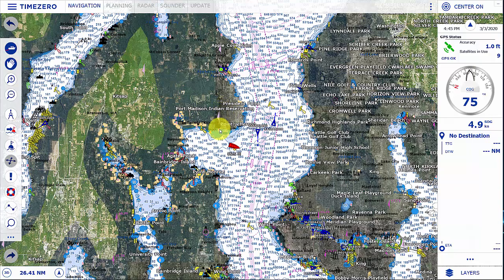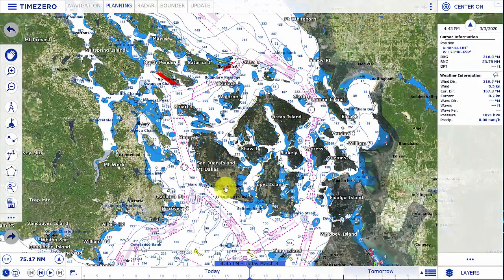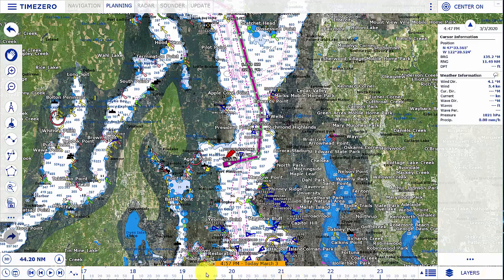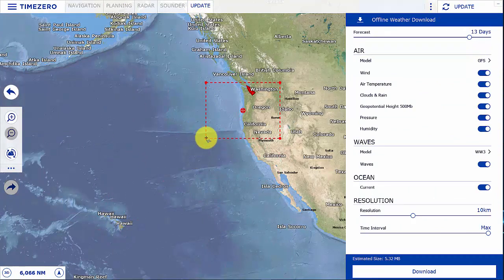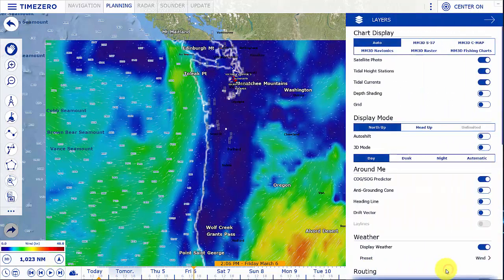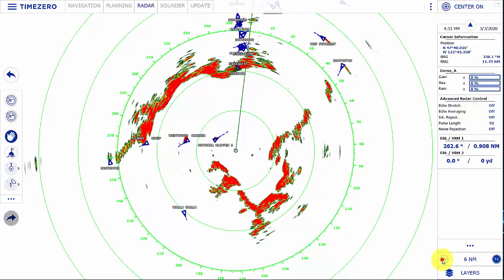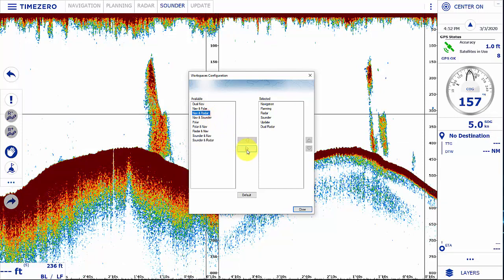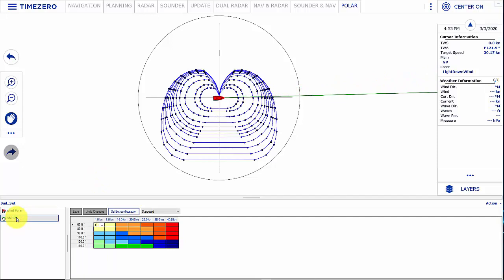TZ Navigator v4 - Workspaces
The TZ Navigator v4 software has several workspaces to help you plan and manage your navigations. Depending on the modules you have, you can access several types of workspaces: Navigation, Planning, Double Nav, Update, Radar, Routing, Polars, etc.

In this video, our TIMEZERO expert shows you all the workspaces available and explains you how they work.